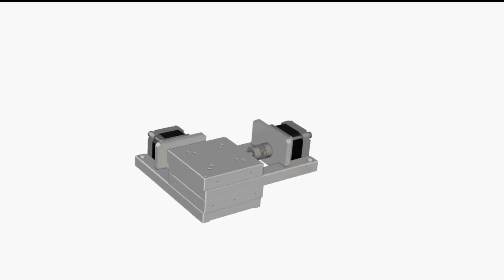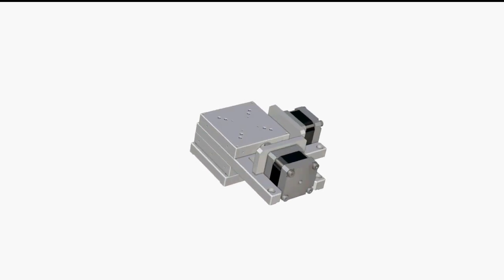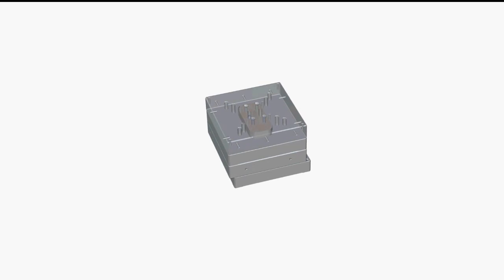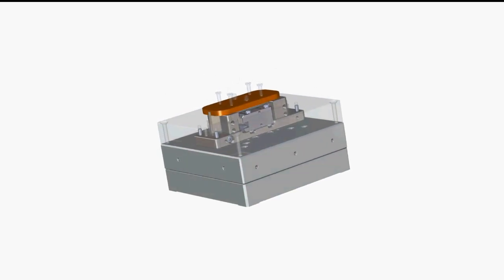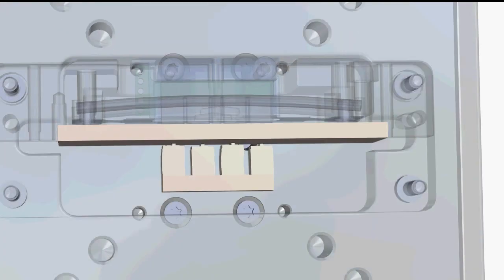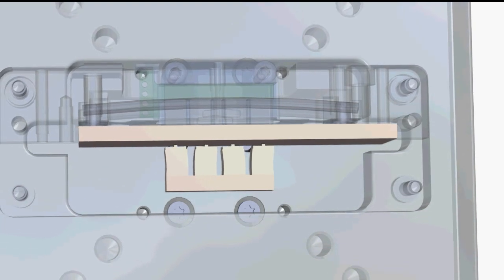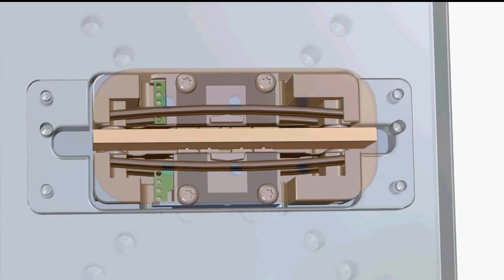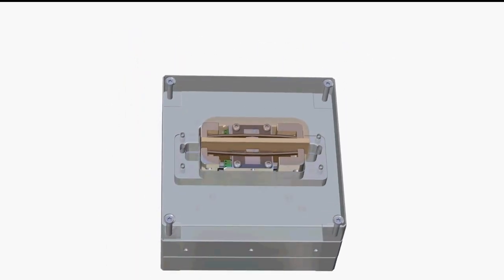Piezo LEGS Caliper 20N - high precision motor for stage integration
The Piezo LEGS Caliper 20N motor is a high precision piezoelectric motor made for stage integration. It is made as a plug-in unit for ease of assembly in linear or goniometer stages. The aim is to miniaturize the total envelope and thereby set new standards. The product can replace any conventional motor solution because it is more precise (sub-nanometer resolution), has great speed dynamics, and will give a much more compact complete stage. Stall force is set to 20 N with a maximum stroke of 40 mm.

When the motor is in hold position it does not consume any power. The drive technology is direct, meaning no gears or lead screws are needed to create linear motion. This means the motor has no mechanical play or backlash. In combination with the nanometer resolution the technology is quite unique.